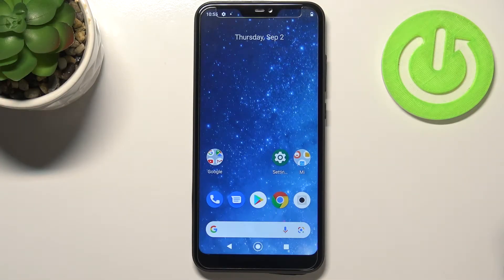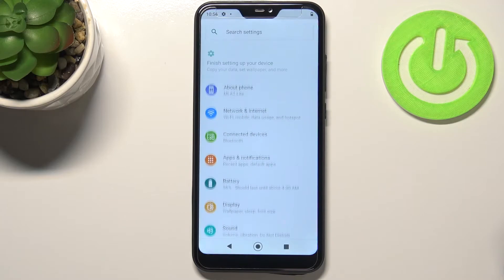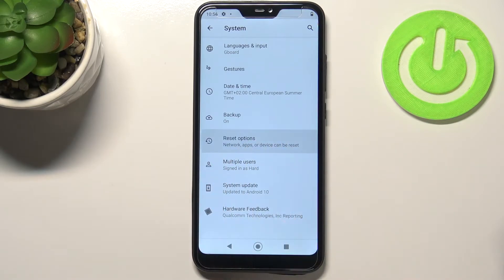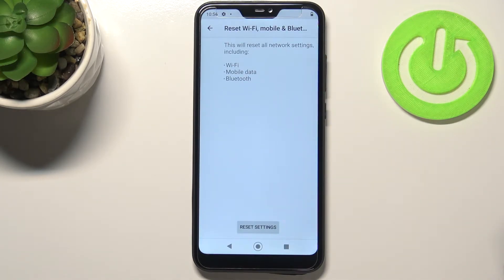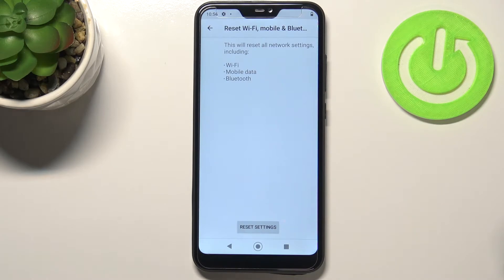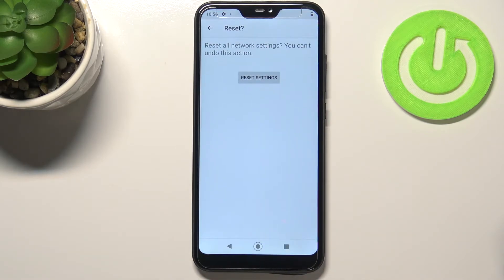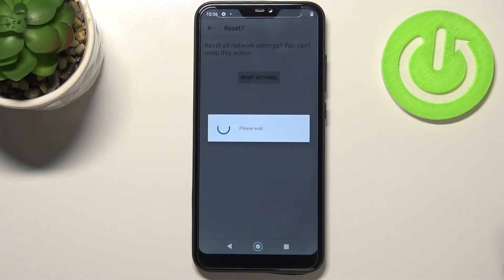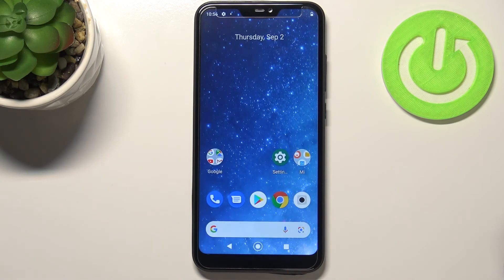How to Reset Network Preferences in XIAOMI A2 Lite – Restore Network Defaults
Learn more about XIAOMI A2 Lite
Want to know how to quickly reset your network preferences? Our specialist will show you how to delete all saved Wi-Fi networks and passwords, and how to clear all saved Bluetooth devices. See also other videos about the XIAOMI A2 Lite smartphone, which you can find on our channel.